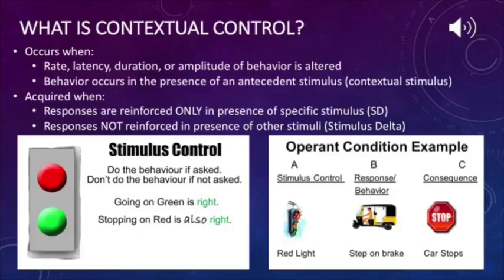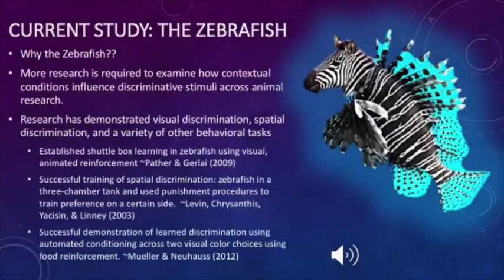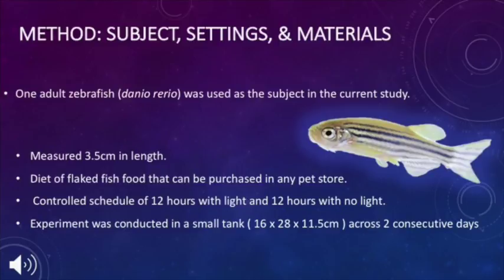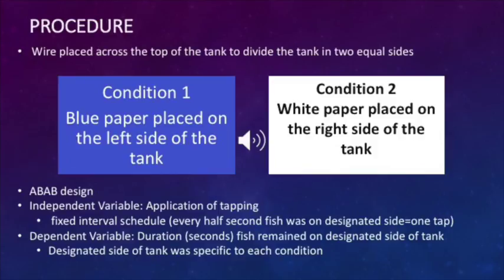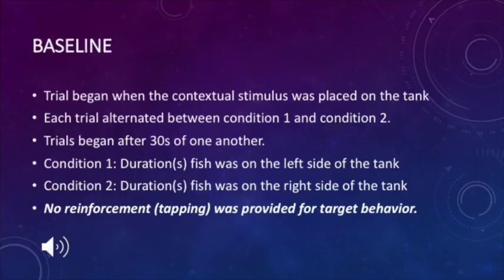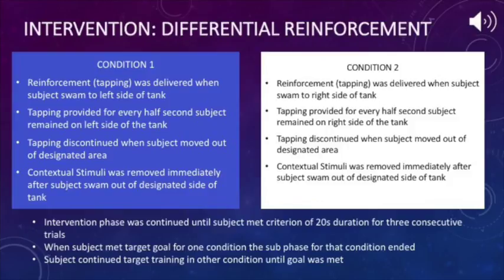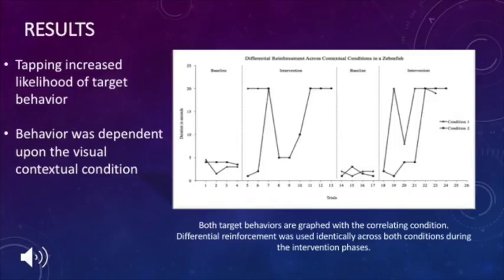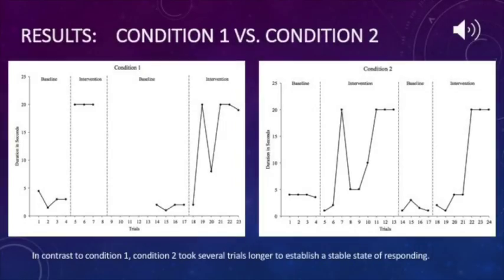Target 1 updated